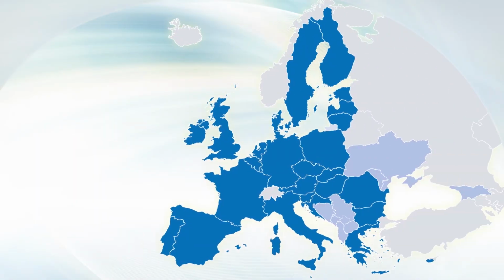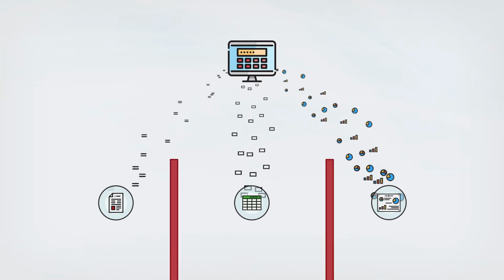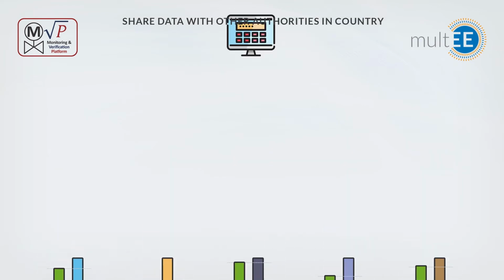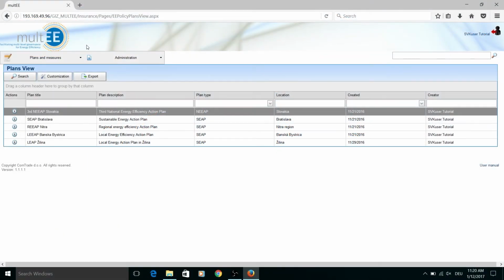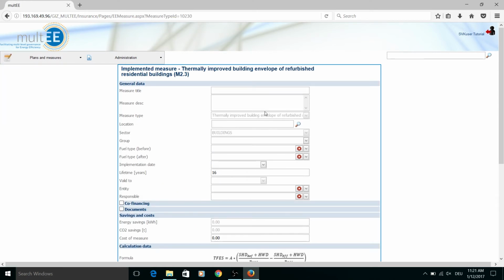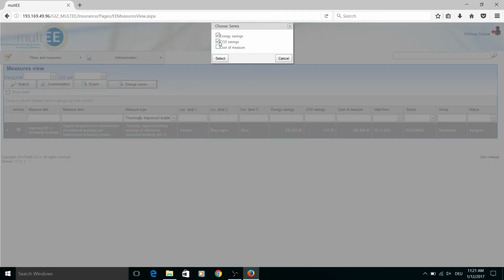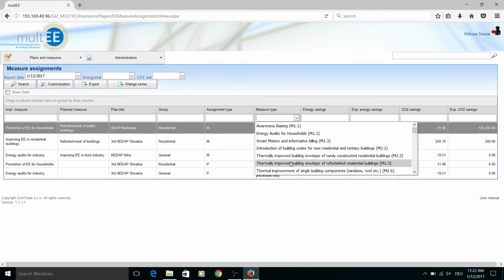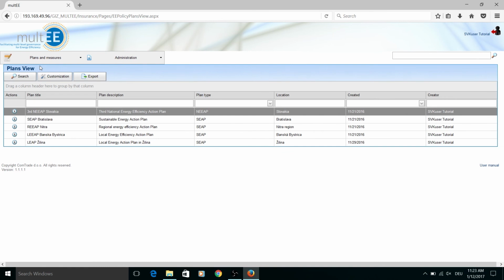multEE Monitoring and Verification Platform for Energy Efficiency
Becoming more energy efficient is the best way to lower energy bills, reduce CO2 emissions and protect the environment. To achieve these objectives, European and Energy Community countries implement energy efficiency plans and measures at national, regional and local level.

The multEE project has developed a Monitoring and Verification Platform (MVP) that assists authorities in measuring progress towards energy efficiency targets. The application is based on the collection of bottom-up data of plans and measures, their implementation, energy savings, CO2 emissions and implementation costs.

This tutorial explains why the application has been created, what its main functionalities are and what kind of information it provides to the authorities using it.

About the multEE project
multEE (Facilitating Multi-level governance for Energy Efficiency) supports action for im-proved energy efficiency policy planning and implementation through innovative monitor-ing and verification (M&V) schemes and better coordination between different administra-tive levels. multEE has been funded with the assistance of the European Union.

Concept: Chiara Mazzetti and Andreas Prahl (Ecologic Institute); Berina Delalic and Armin Teskeredzic (GIZ)
Animation: Beáta Vargová, Ecologic Institute
Speaker: Laura Cameron